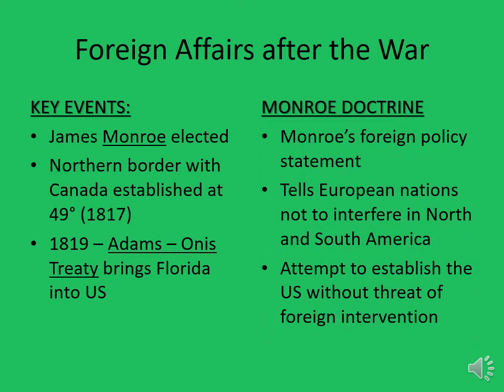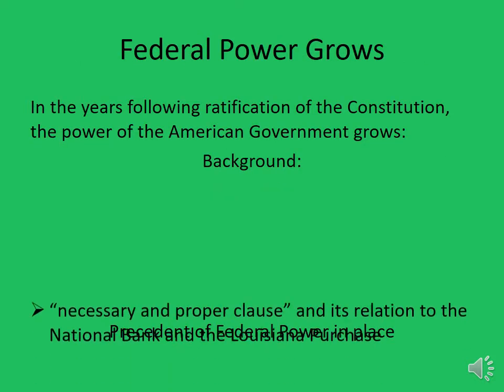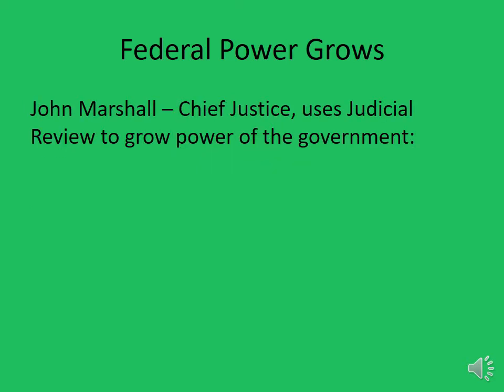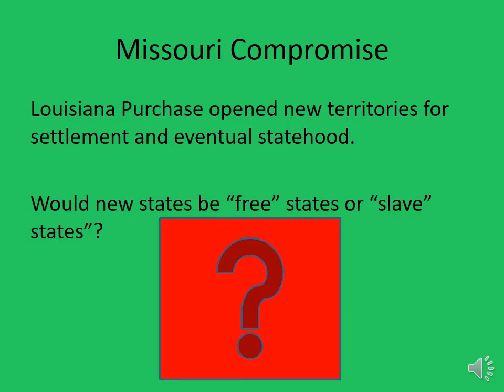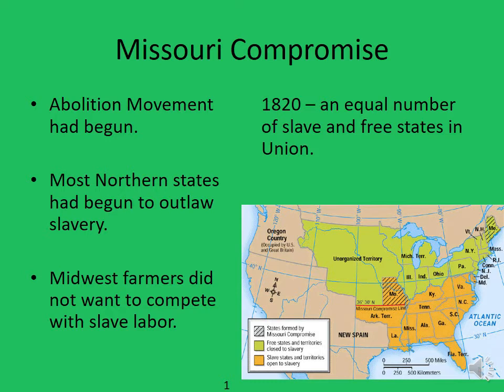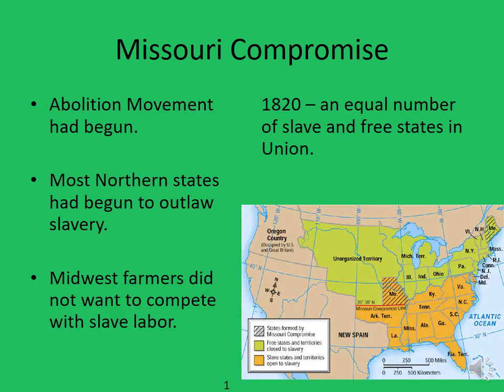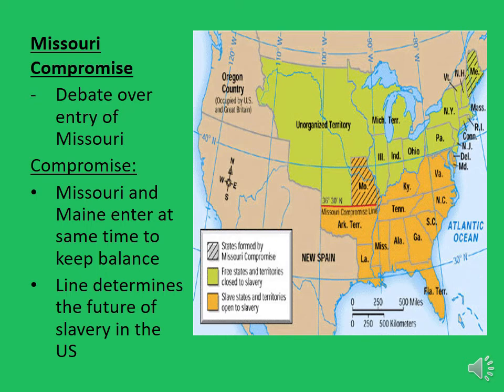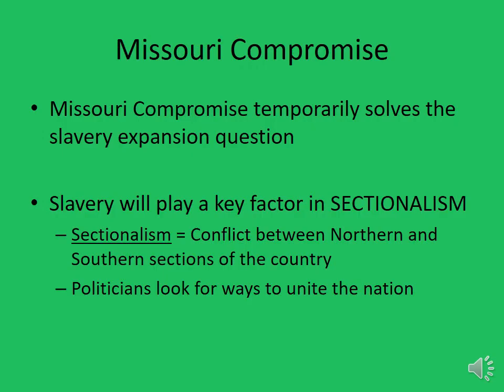U3D5 The Growth of Federal Power and the Missouric Compromise